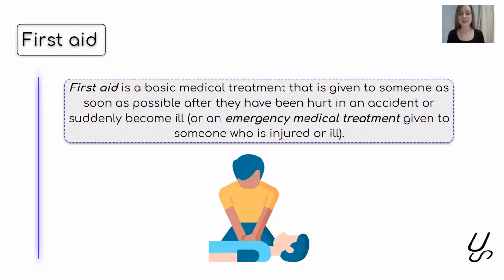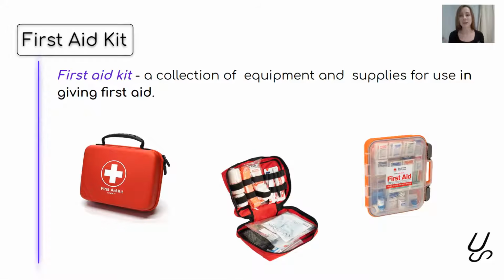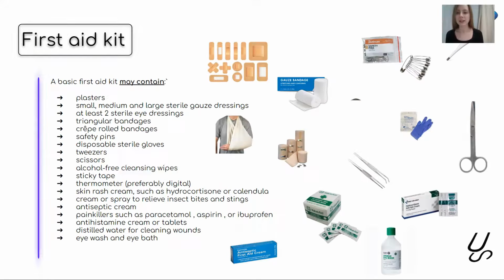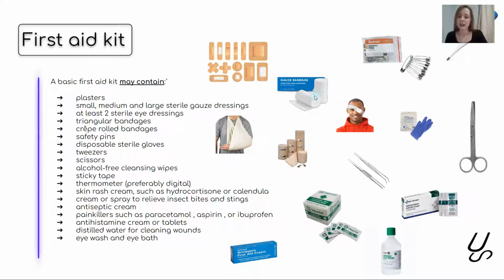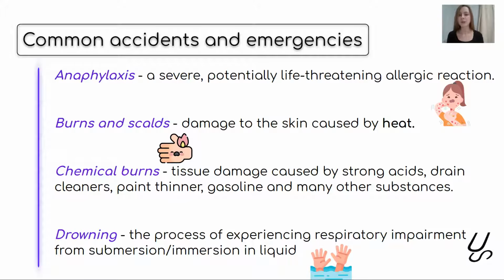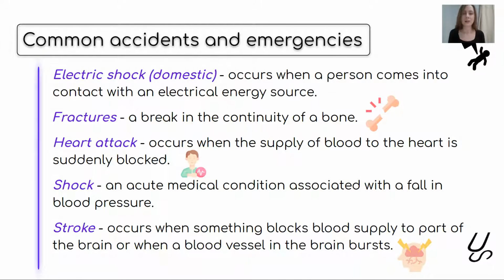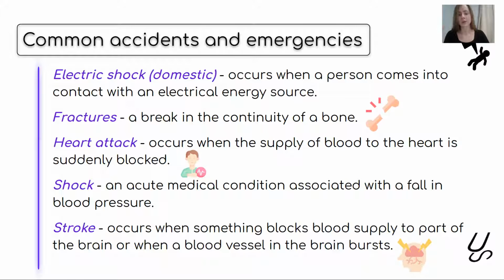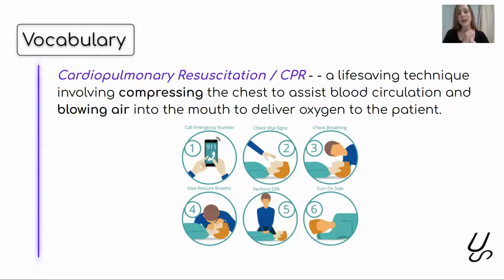Медицинский английский |First aid vocabulary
Учи предметы быстро и легко! Регистрируйся на бесплатный практикум и получи инновационную методику обучения в медицинском

Александр Сеченов
⚡️Основатель топовой медицинской онлайн-школы Sechenov Universkill, обучивший более 7000 студентов со средним баллом 4.5 (из 5)
⚡️За 5 лет создал инновационную технологию, позволяющую ускорить обучение минимум в 2 раза
⚡️Провел более 1000 вебинаров, с суммарной аудиторией более 100 000